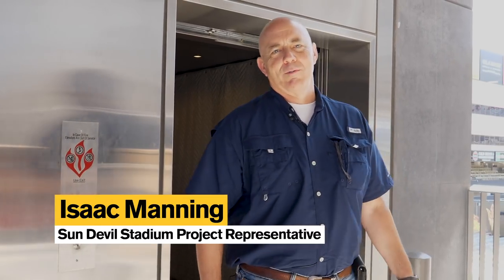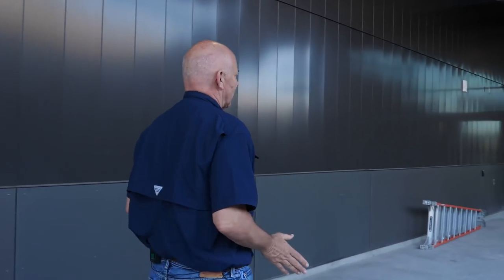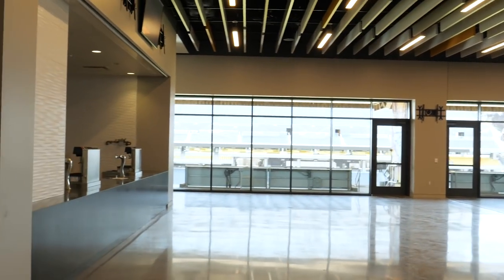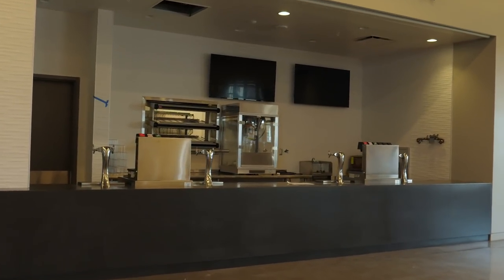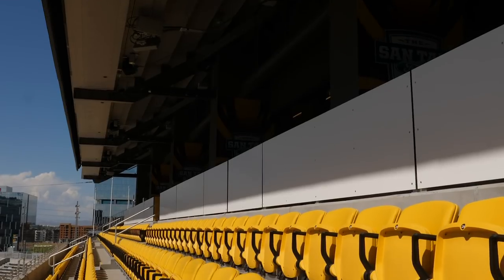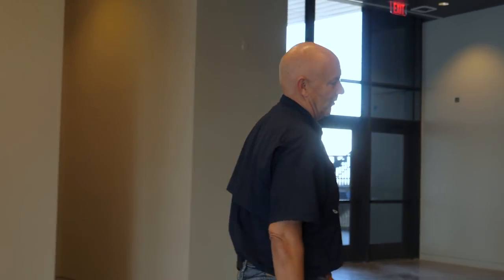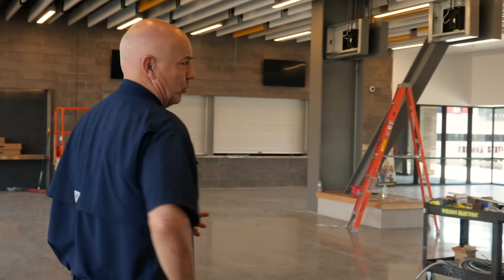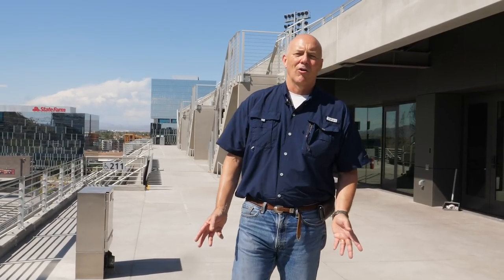Sun Devil Stadium Tour - East Side Club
Construction of the San Tan Ford Club and 4th-level of Sun Devil Stadium's east side are game-ready for the 2019 football season. Take a look at the air-conditioned spaces ready for fans this fall.